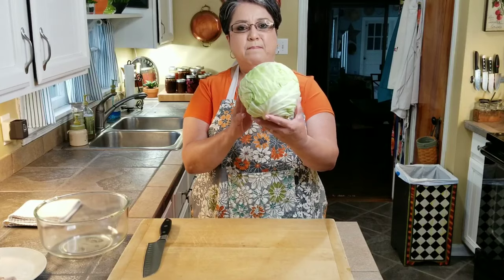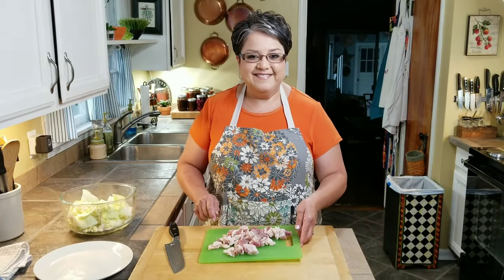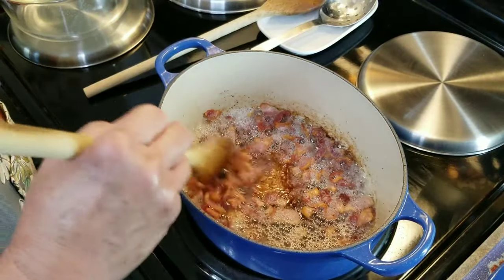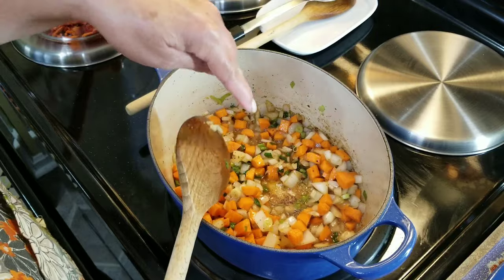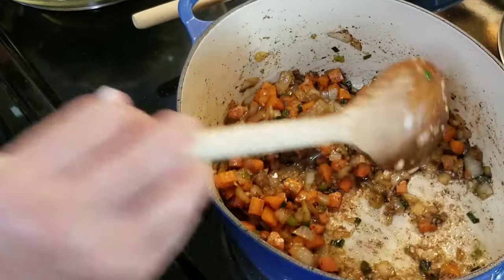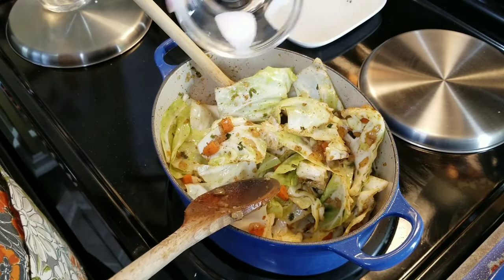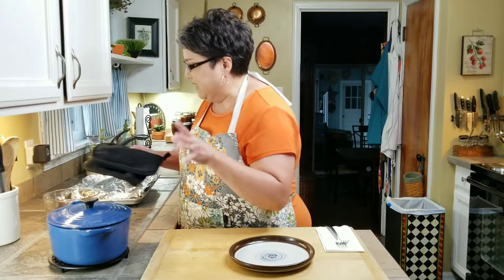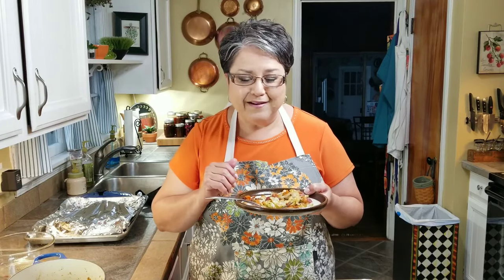How to make FRIED CABBAGE AND BACON / With Carrots ❤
Rachel cooks with love (videos)

FRIED CABBAGE WITH BACON is not only delicious but it's easy to do, it can be eaten as a main meal or as a side dish and is sure to please. It can be shredded or cut into big pieces and made stove top or oven baked, you can use the bacon grease or butter and can also leave the bacon out and substitute it with a meat substitute for non meat eaters. it is an inexpensive dish that many people don't think of preparing, but once it's served it is hard to put down.

INGREDIENTS
1/2 medium to large cabbage
5 slices thick cut bacon
1/2 large onion (chopped)
2 green onions (white and green)
2 medium carrots (diced)
2 large garlic cloves (minced)
1/2 tsp onion powder
1/2 tsp garlic powder
1/2 tsp paprika
1/4 - 1/2 C. water
1/2 tsp salt
lemon pepper  (to your liking)
pepper flakes (optional to your liking)